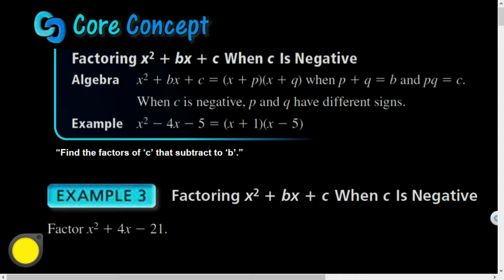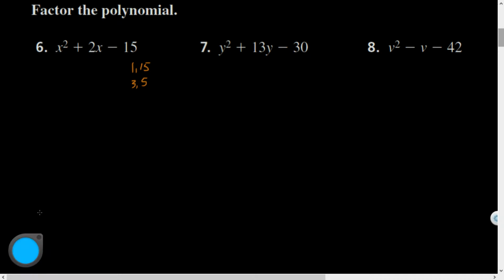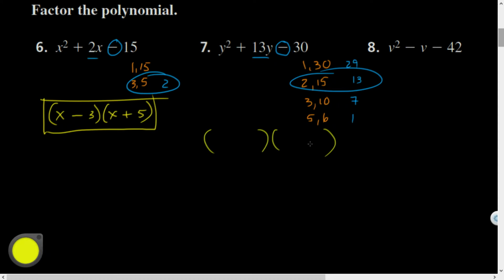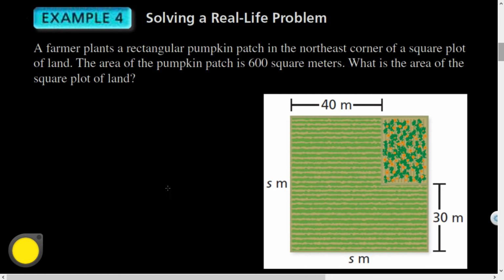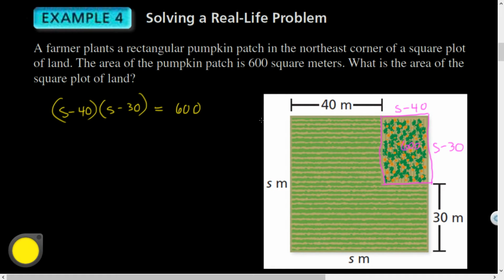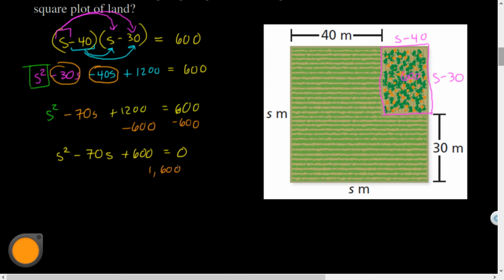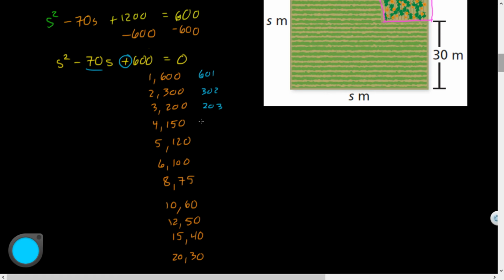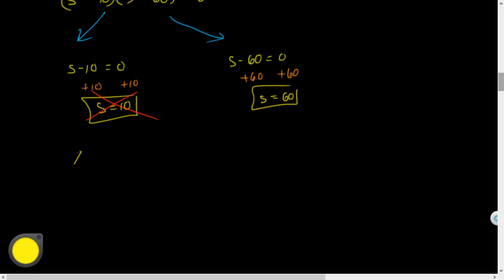Alg1 07.05 Factoring x^2 + bx + c Part 2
Negative c.